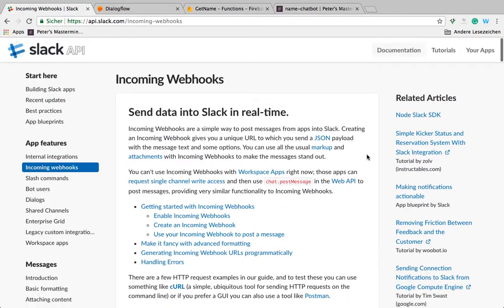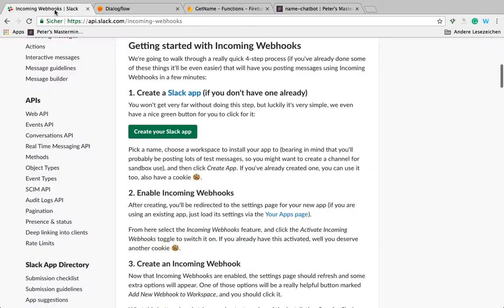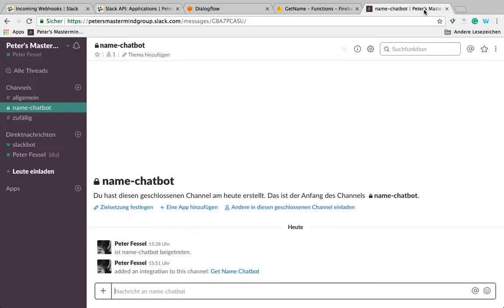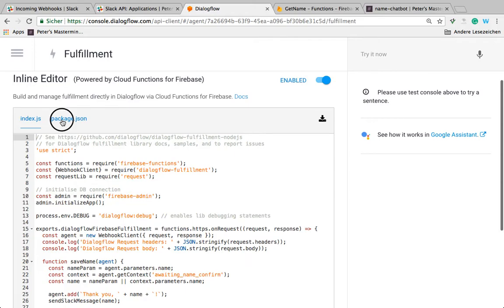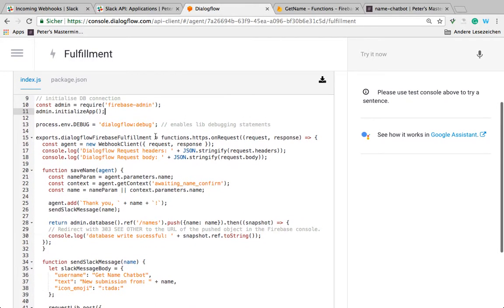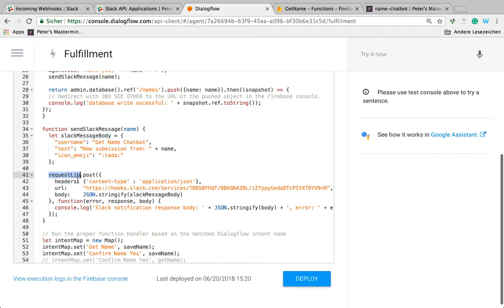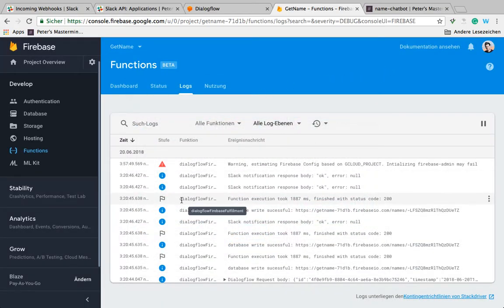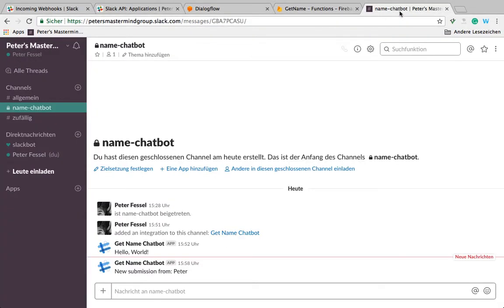Dialogflow Chatbot - How to Trigger a Slack Message via Webhook from your Firebase Function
In this video, I'll show you how to trigger a Slack message from a chatbot. This will be demonstrated using the Get Name chatbot from the previous examples.

We'll be using Slack's webhooks. You can find the documentation on this

In order to do this, you need to be on a paid plan with your Dialogflow chatbot. This will not work on the free Spark plan.

Get started with your bot development by purchasing my order bot template & PDF documentation